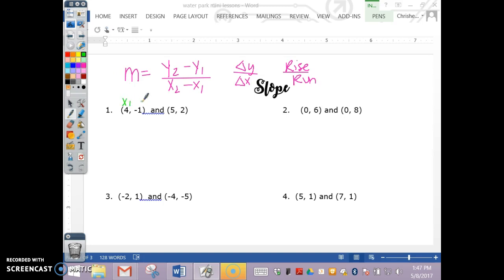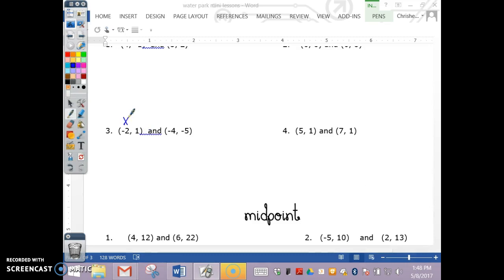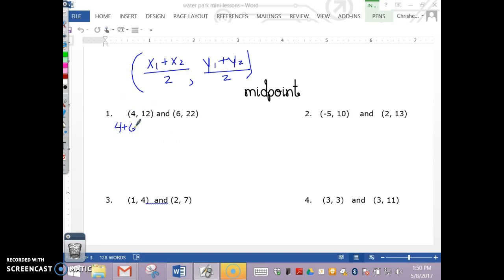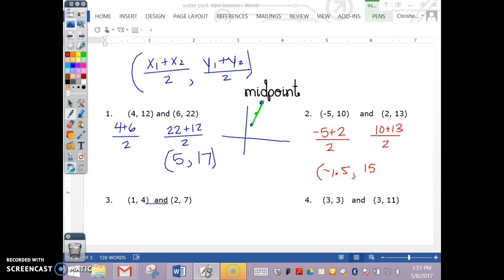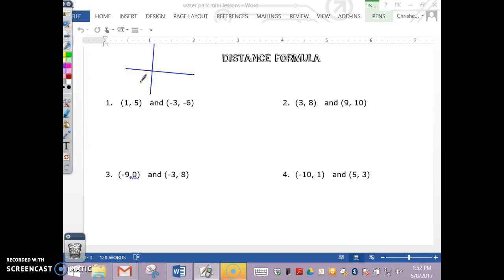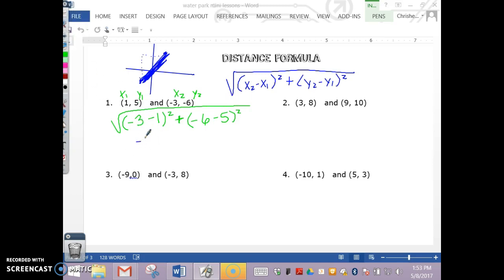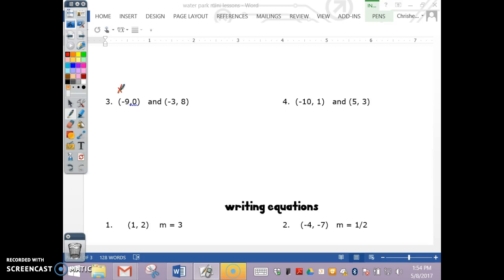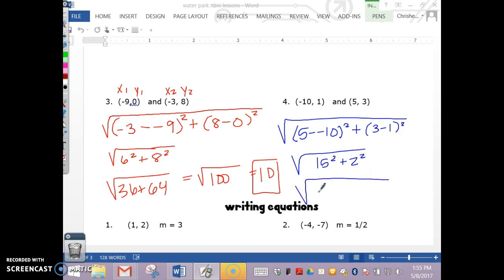slope, midpoint, & distance formula